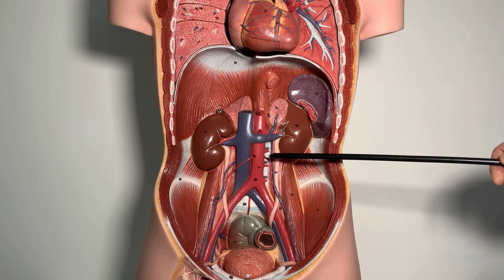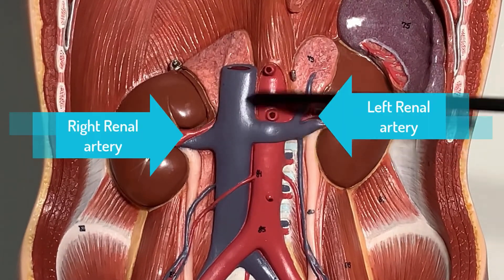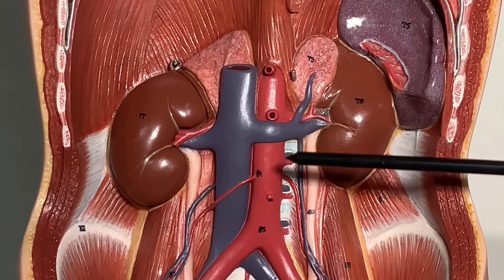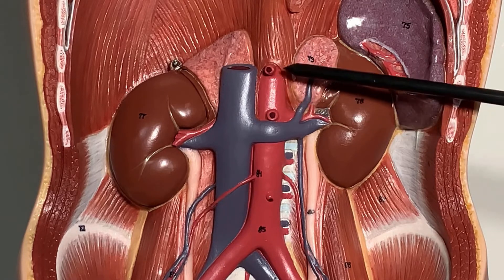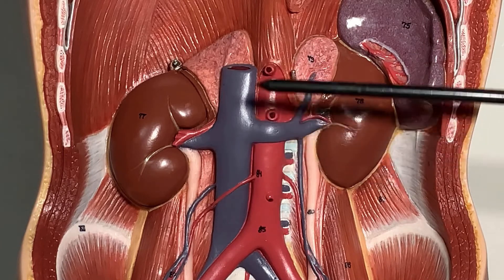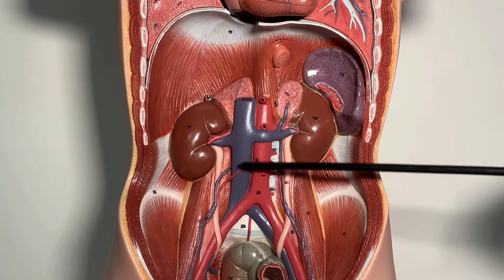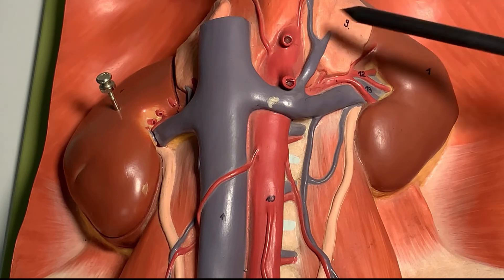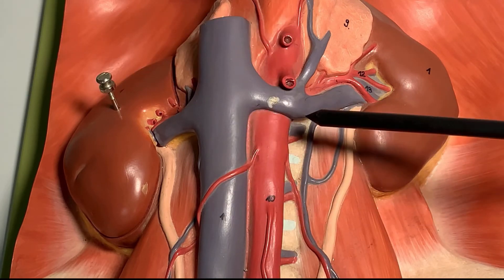Abdominal Aorta and its Branches on Models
This video describes the extent and various branches of the abdominal aorta (including the somatic, visceral, and terminal branches) on plastic models. Please feel free to suggest ideas for future videos and to provide your feedback.